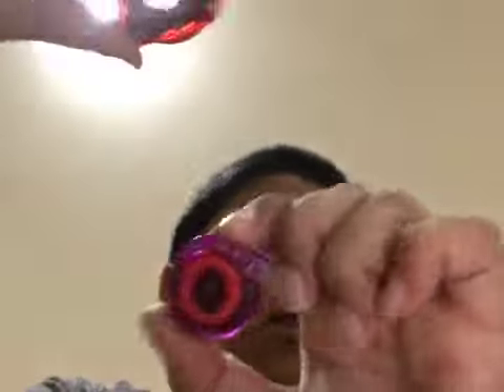How to make caynox Beyblade spin left and right mostly about left